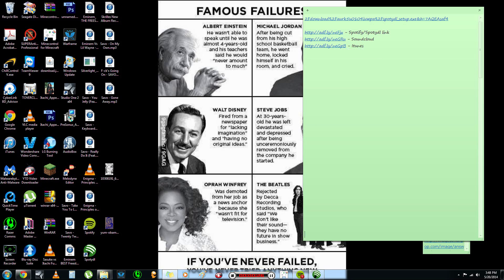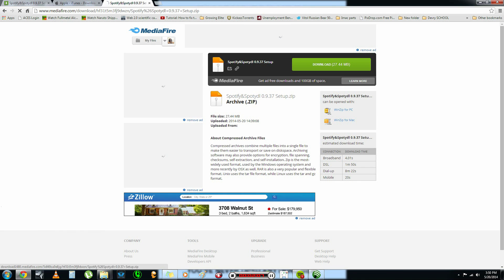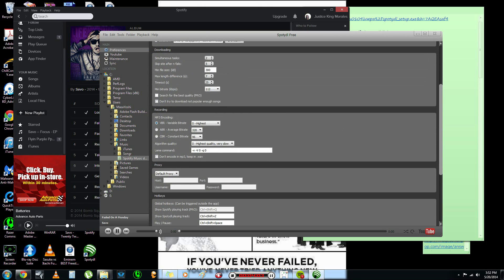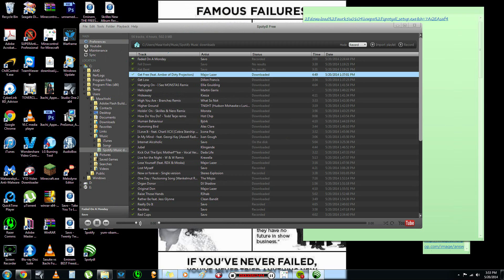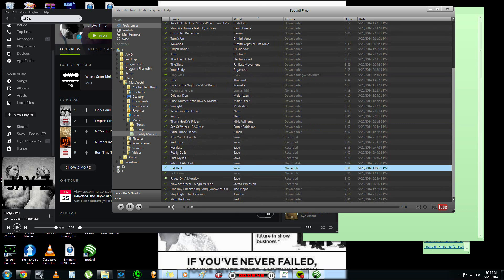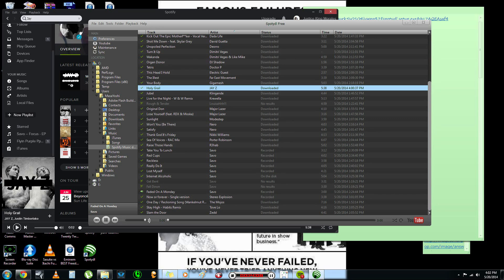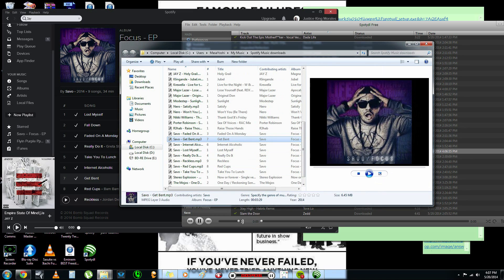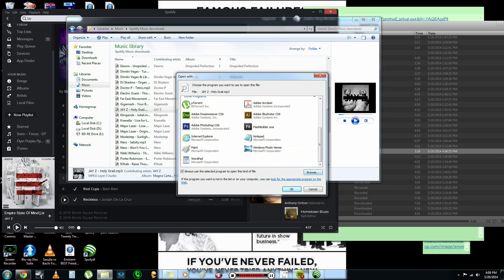How to Download Music Free 2014 (From Spotify To iTunes)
WARNING

(I AM NOT RESPONSIBLE FOR ANY LOST OF ANY KIND, USE AT YOUR OWN RISK ,SOME SYSTEMS MAY NOT ! BE ABLE TO USE THIS PROGRAM DUE TO YOUR COMPUTERS HARDWARE, REMEMBER THIS IS A HACKSYSTEM STRICTLY FOR SPOTIFY ITS NOT ALWAYS RELIABLE)

ALSO IF YOU DOWNLOAD STUFF OR RECORD STUFF FROM SPOTYDL REMEMBER TO MOVE YOUR SONGS DIRECTLY TO ANOTHER FOLDER **BEFORE** YOU DELETE IT OFF THE LIST FROM SPOTYDL OR IT WILL GET DELETED AND NEVER RESTORED BACK

If you want spotifydl pro for free just go to help at the top then activate pro account,,, then put in a fake name and this code XX99-XX99-XXXX-99XX-99XX-99XX

- Spotydl link Mac Version - **not sure if this really works though i had some issues with some tracks like recording wouldn't work but some songs did download well however pc works just fine!**

HERE IS AN ALTERNATIVE WAY TO DOWNLOAD QUALITY SONGS WITH MAC